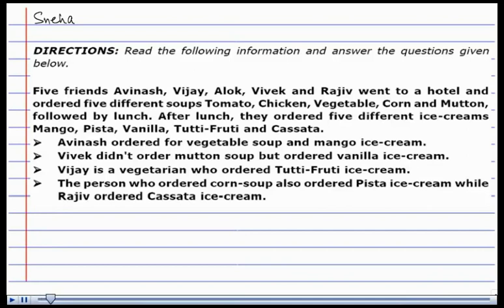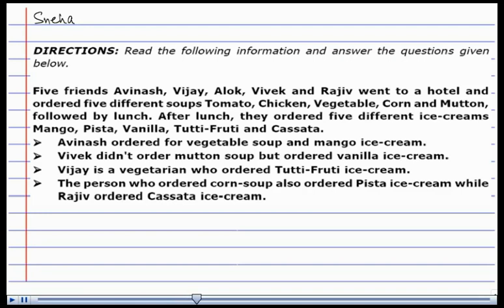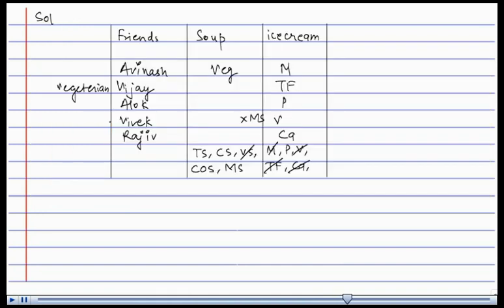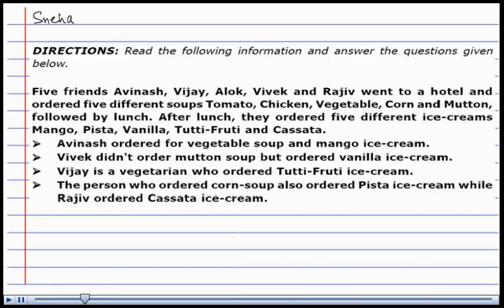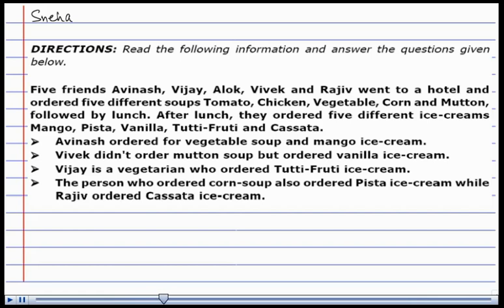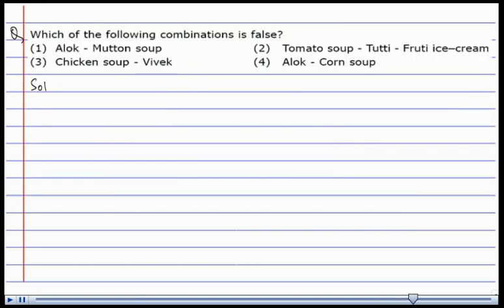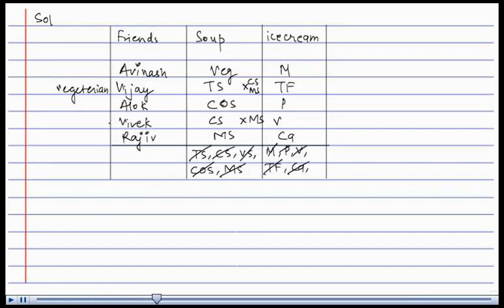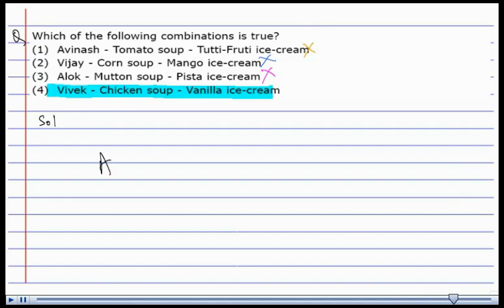Logical Reasoning - Beginner - # 13 (CAT/CLAT/BankPO/SSC)